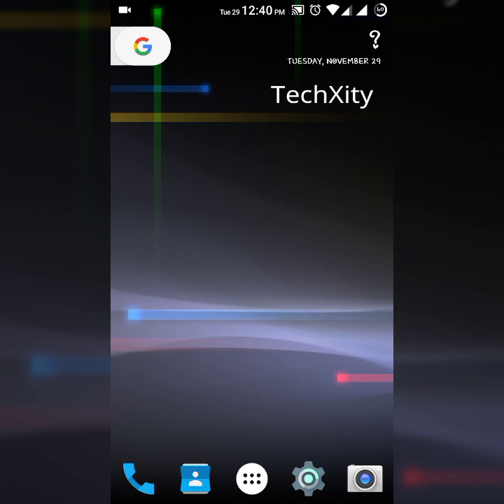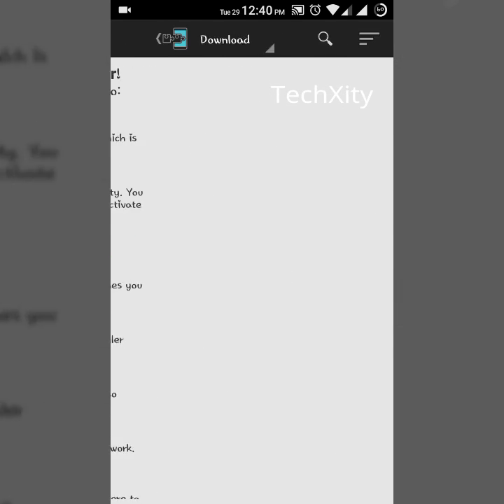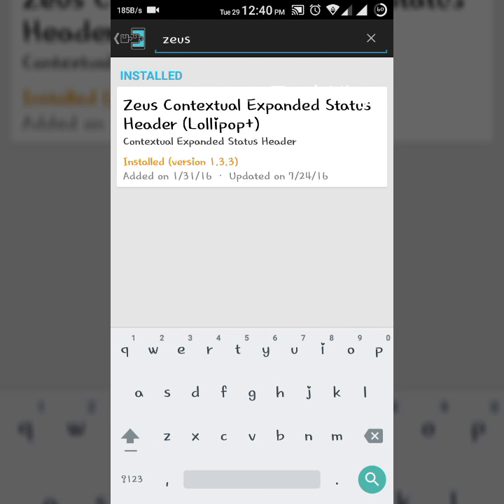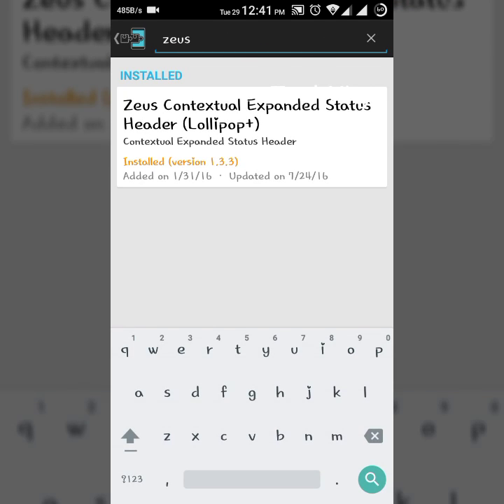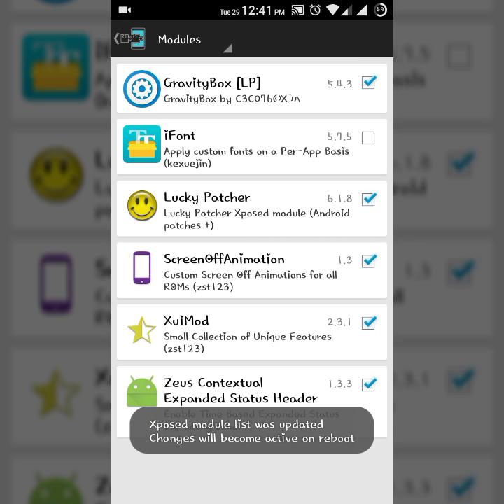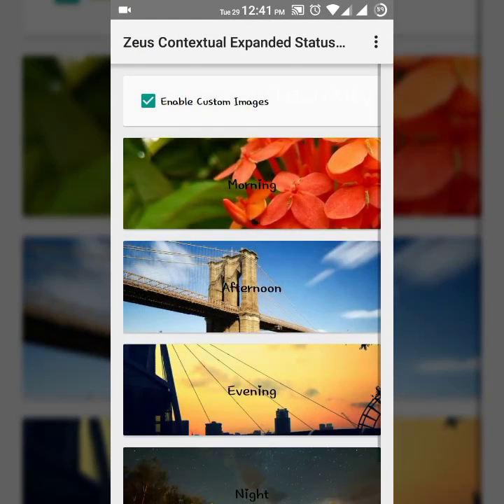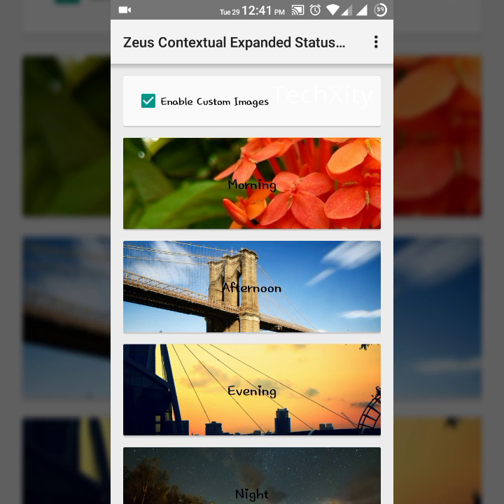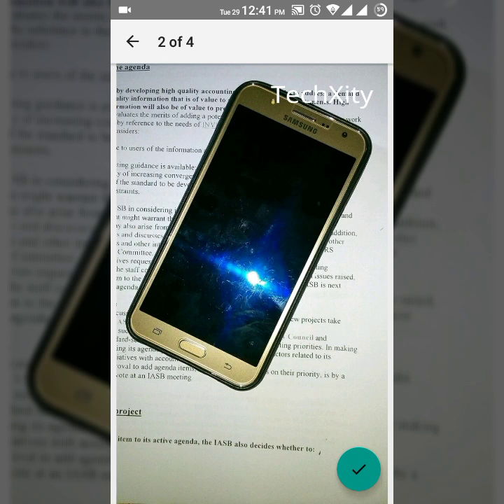Change Status Bar Background